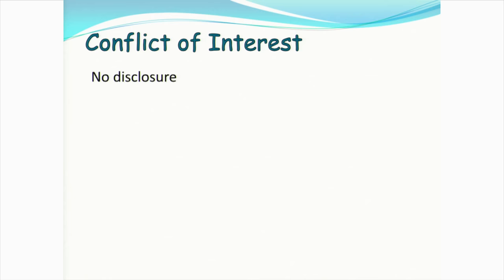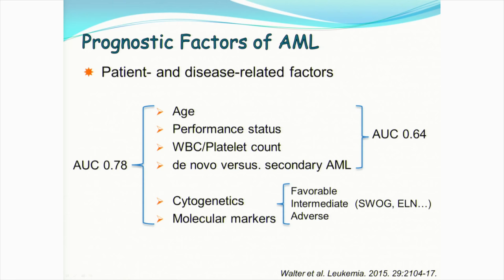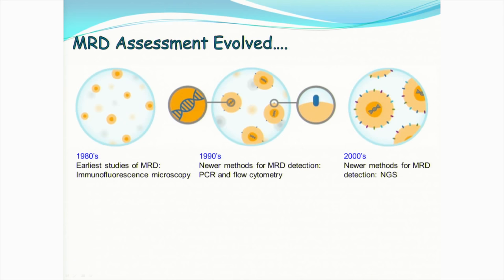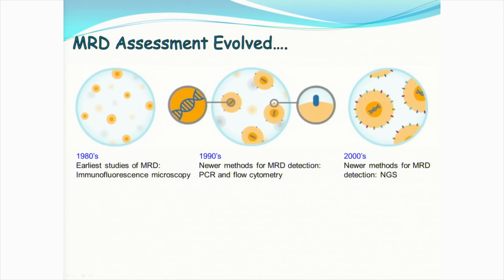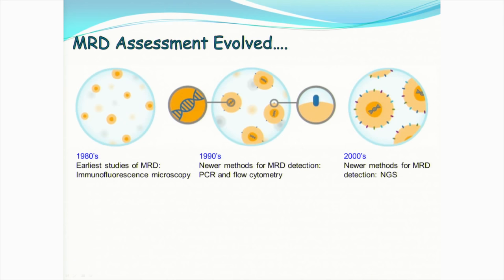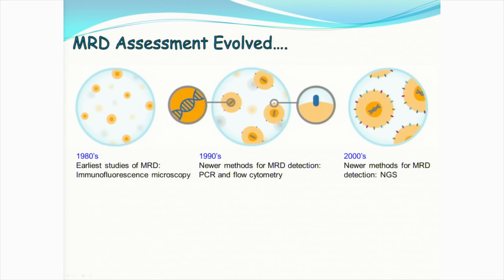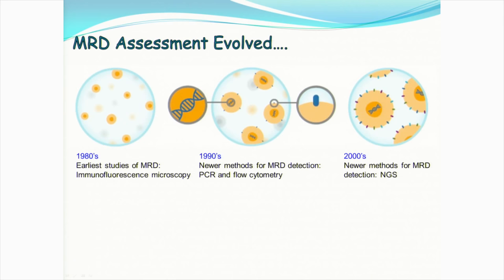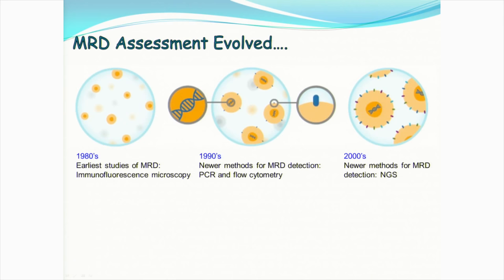MRD Monitoring in Acute Myeloid Leukemia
Minimal residual disease (MRD) after therapy has unequivocal prognostic value in acute myeloid leukemia. There is growing evidence that the presence of MRD detected by multiparametric flow cytometry (MFC) and quantitative polymerase chain reaction (qPCR)-based methods, has improved the assessment of treatment response and risk stratification for clinical management. New molecular methods, such as high-throughput next-generation sequencing (NGS), have evolved into routine laboratory tools to improve the sensitivity and specificity of MRD detection. In this talk, Dr. Chen reviews the methodological approaches of MRD detection, discusses the clinical implications of MRD in risk stratification and suggests potential areas for future investigation.

After viewing this lecture, participants should be able to:
1. Describe the methodological principles of minimal residual disease testing in acute myeloid leukemia.
2. Recognize the advantages and limitation of different methods for minimal residual disease testing.
3. Discuss the implications of minimal residual disease in prognosis and treatment of acute myeloid leukemia.

Xueyan Chen, MD, PhD, assistant professor, Department of Laboratory Medicine, associate director, Hematopathology Laboratory, UW

10/10/2017